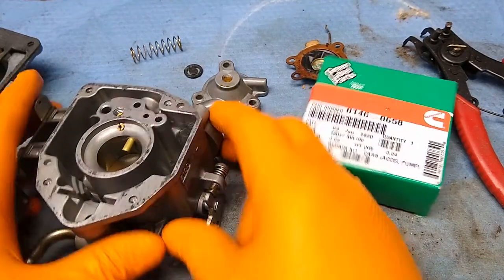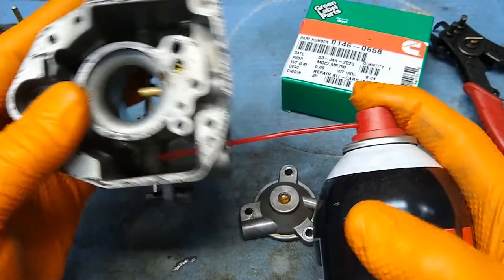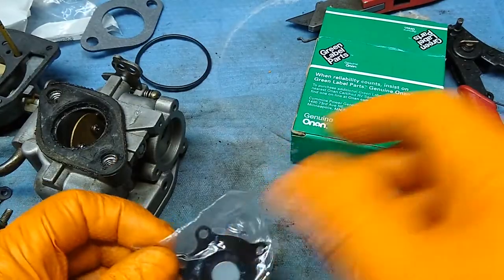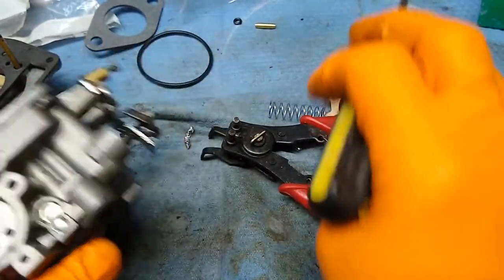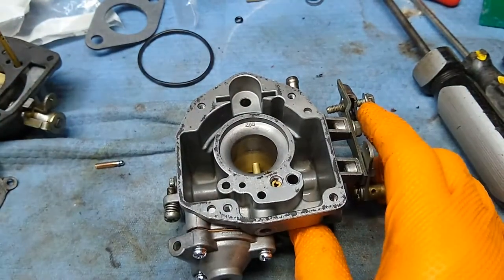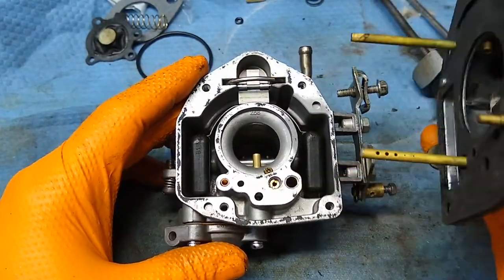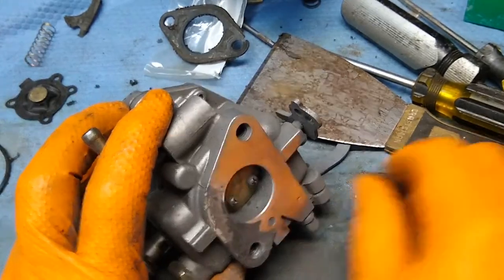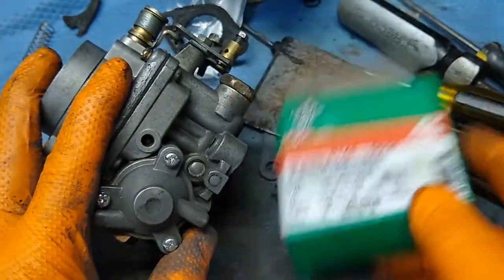Onan Nikki Carb Accelerator Pump Kit Prep & Install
I am the Hemlock Case Guy. In this video, and yes it is long like some of my other videos, I explain how to clean your Nikki carb and install the Accelerator Pump Kit. This version of the Nikki carbs is not well-liked because of the accelerator pump and it is yet another thing that gets fouled by the fuel we must use. Many replace the carb with a non-accelerator pump carb. But, I like to not only use what the engine came with, but I also do not like to not be able to fix things.
So, grab a beverage and watch as I explain what needs to be done in preparation for installing the accelerator pump kit and the actual install of the kit.